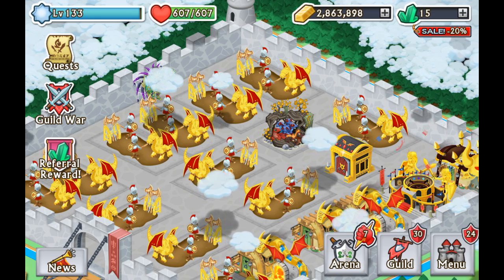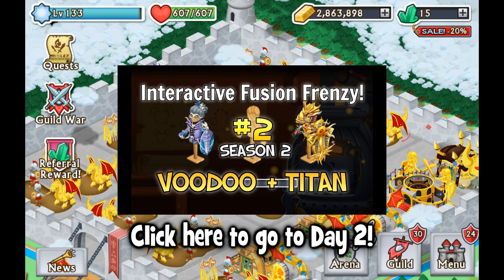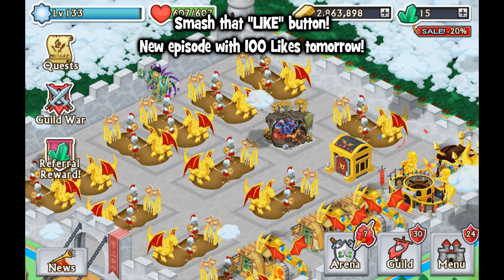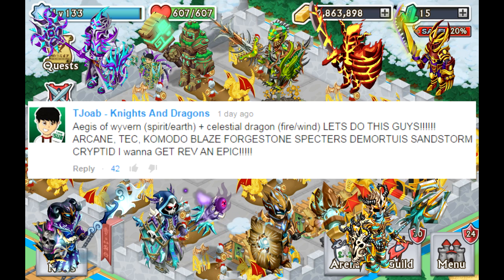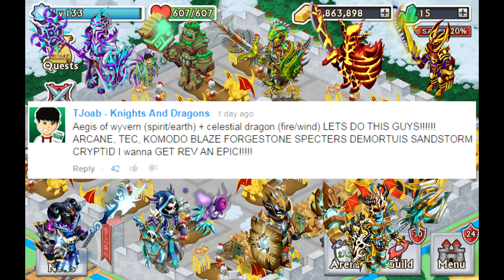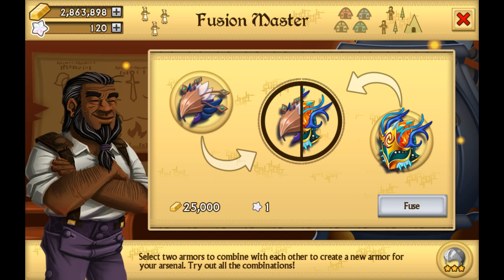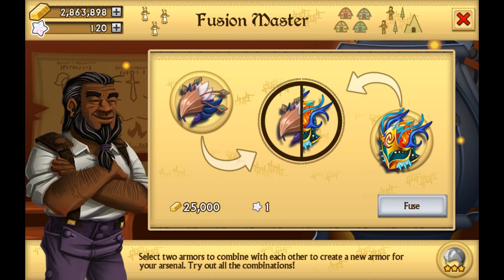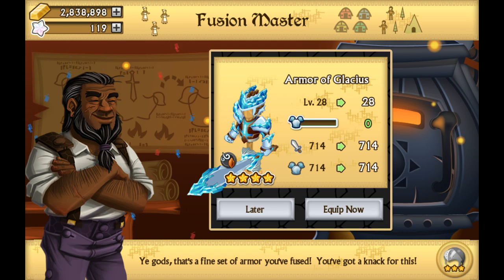Knights and Dragons: Interactive Fusion Frenzy S2E3 | Wyvern + Celestial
The Interactive Fusion Frenzy, The Fusion Frenzy in which the viewer is in total control of what I will fuse!

Featured Comment by: Tjoab
Aegis of the Wyvern + Celestial Dragonmail

Yesterday's Episode!

First Episode!

2 EPIC FUSIONS IN 1 FRENZY!

Suggest a combination from the list of Legendaries down below or Upvote a comment that you like!

List of Legendaries:
- 2x Soulshard Raiment (Spirit)
- 2x Vesture of Qarin (Spirit/Air)
- Starplate Aegis (Air)
- Lunar Vanguard (Water)
- Eldritch Keeper's Robes (Spirit)
- Pestilence Mantle (Air/Fire)
- Redstone Battlegear (Fire/Earth)
- Bone Harvester's Garb+ (Spirit)
- Titan Battlegear+ (Fire/Earth)
- Raiment of Araknos (Spirit/Earth)
- Starplate Aegis+ (Air)
- Celestial Dragonmail+ (Fire/Air)
- Lunar Vanguard+ (Water)
- Vesture of Hastur+ (Spirit/Earth)
- Deep Dragon Mail (Water/Earth)
- Armor of Glacius (Earth/Air)
TOTAL LEGENDARIES: 18

- Android Friend Code!
WBG-VBV-XFP

Your #1 Source for new Knights and Dragons content welcomes you!

I started my Knights and Dragons account from fresh on this channel so you've seen my progression from starting new, to my first 15th Epic Boss kill, to my first 43rd Epic Boss Kill, to my First Epic ever and plenty of more, it's all there!

Over time I've learned my ways in Knights and Dragons and on my channel I will cover a wide variety of videos always giving you a broad perspective on the game with high quality commentary and gameplay footage. The type of subjects I generally cover are: Epic Bosses, Chest Openings, Fusion Frenzies or just simply Epic Fusion attempts, I talk about Armor Analyzations and Armor Comparisons. Every Friday I will bring you the Weekly Newsflash in which I cover every new Event happening in Knights in Dragons such as: Gem Sales to get cheaper Free Gems, New Arena Epics and their Tournaments, Special Boss Collection Events, Limited Edition Chests, New Guild War Epic and Guild War announcements and of course the weekly new Epic Boss! Sometimes I will also provide leaks of future armors if they are available, I will talk about New Patches and Updates, I will do Armor Transformation Episodes and Arena and every weekend I provide Guild War Episodes and Recaps or Results of the Guild War. You can also find some great Epic Fusion Frenzy videos and provide guides for tips and tricks on Knights and Dragons!

To long?
Basically this is YOUR #1 Source of Knights and Dragons content here on YouTube!
I want to thank you! The Viewer and Subscriber, I appreciate all of your of your taking time to watch. Because of this I am dedicated and committed to bring you guys the best Knights and Dragons content here on YouTube!